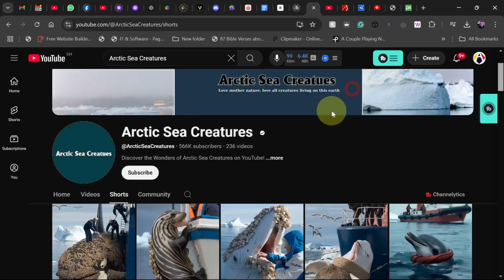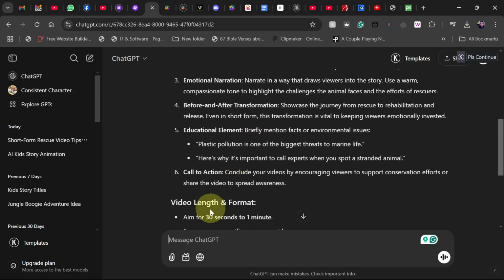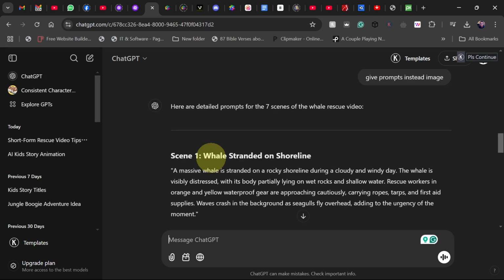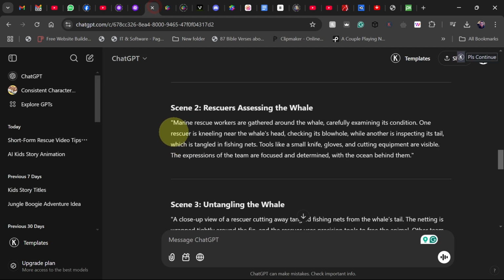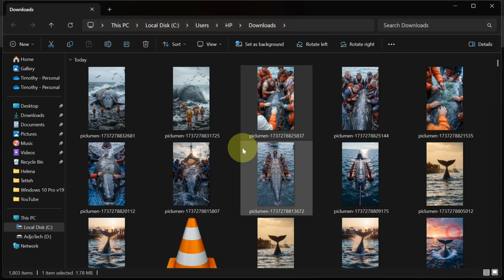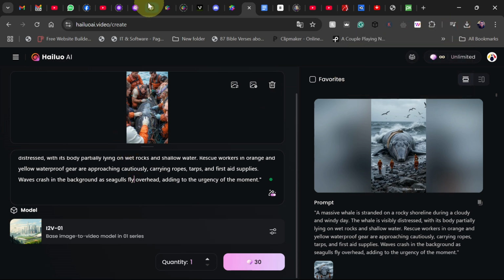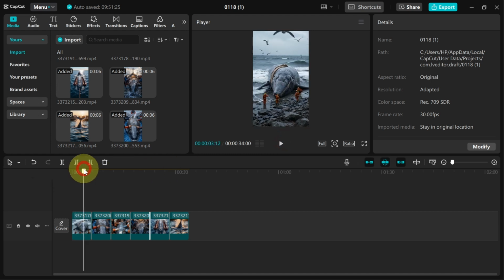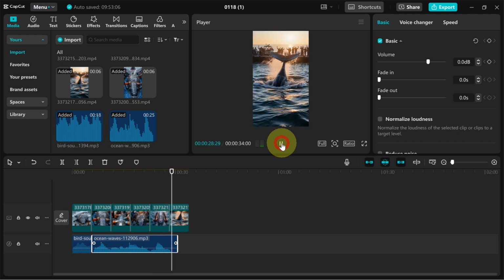Copying a 100 Million Views Monetized YouTube Channel (Secret Blueprint Revealed)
Ever wondered how to replicate the success of top YouTube channels? In this video, I'll reveal my secret blueprint to copying a 100 million views monetized channel. From identifying trending content to optimizing your video for maximum engagement, I'll walk you through the entire process. Whether you're a newbie or a seasoned creator, these tips will help boost your views and monetize your channel. Don't miss out on these proven strategies to skyrocket your YouTube success!

Prompt 1:
Do you know about Arctic Sea Creatures" YouTube Channel. This channel is actually create animal rescue videos, I want to replicate this video in short form

Prompt 2:
I want to replicate this video and I want you to create detailed image prompt to generate 7 scenes for the video of the Whale being rescued